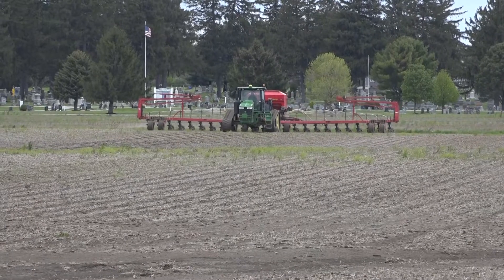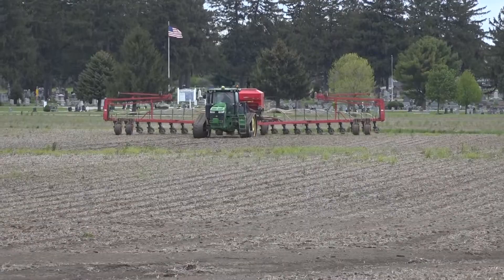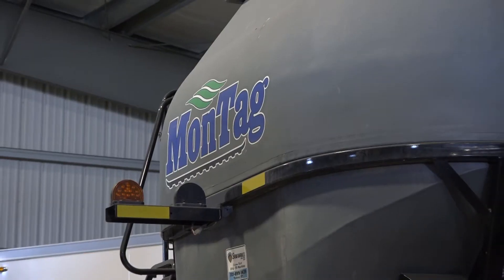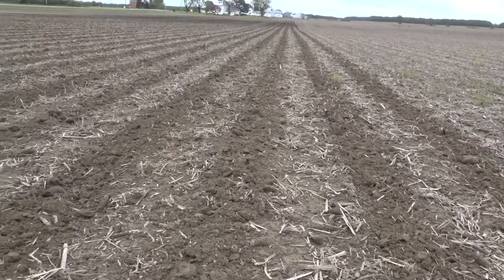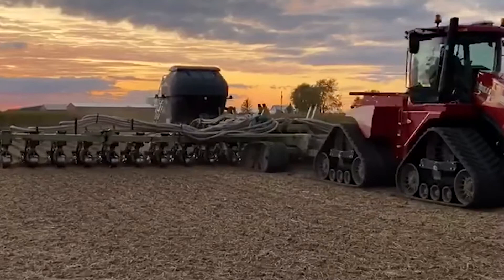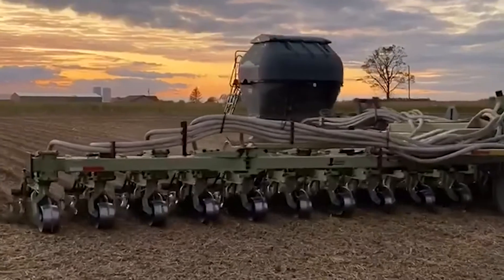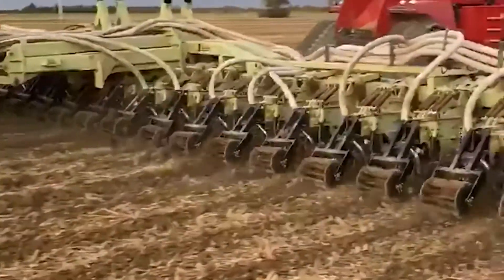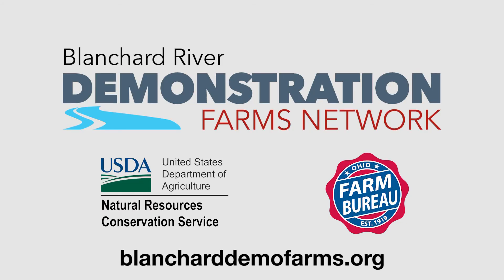Benefits of Strip Tillage and Sub-surface Placement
Strip tillage and sub-surface placement are tools that can make a difference for clean water, while reducing fertilizer usage and increasing yields. Shane Kellogg and his father Bill have assigned some of their acres to the Blanchard River Demonstration Farms Network and see many benefits to this practice being tested.